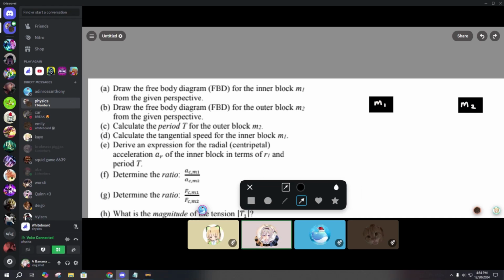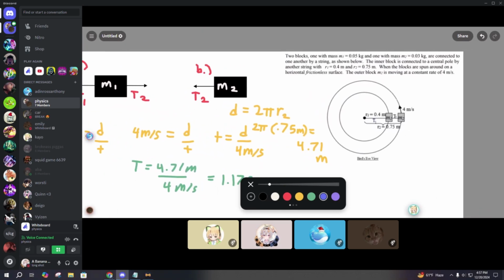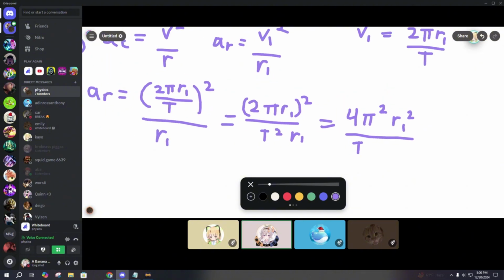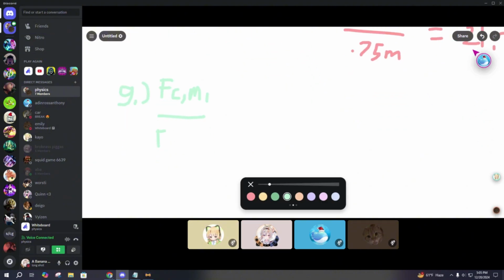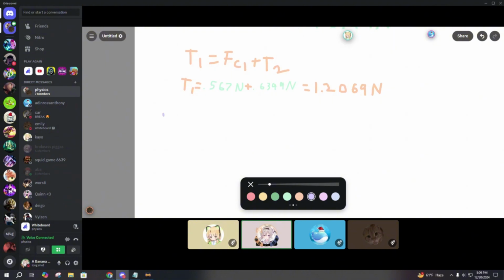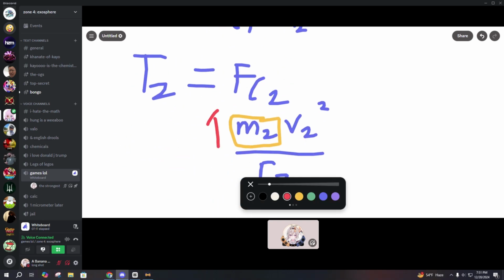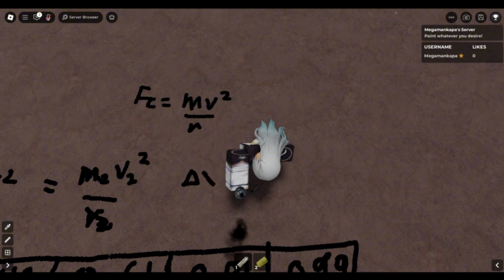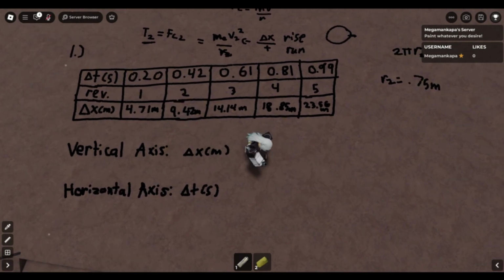FRQ 1 Hung Nguyen